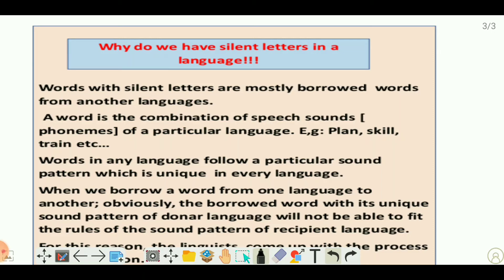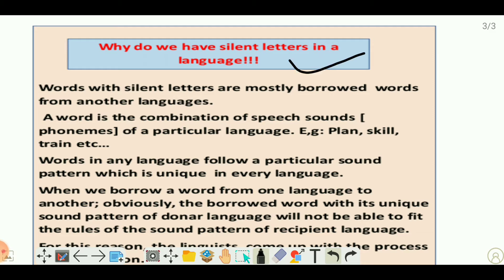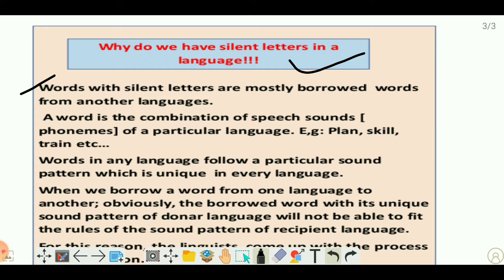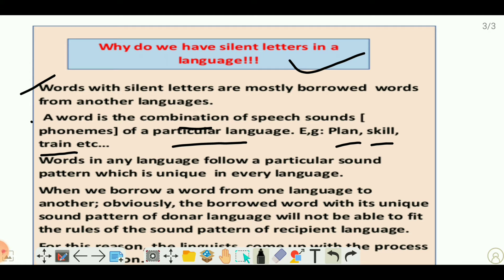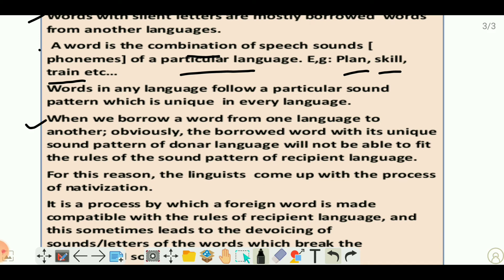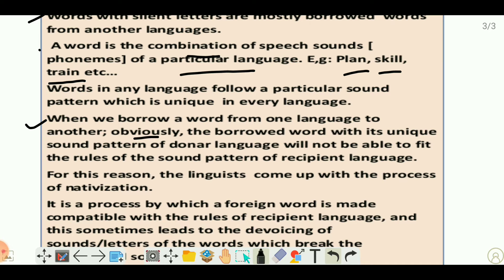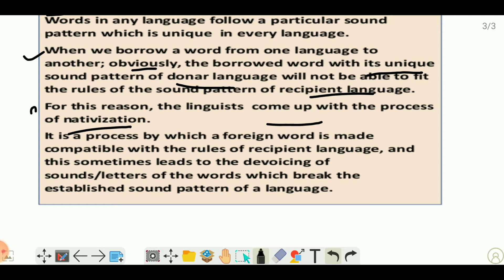Linguistics|Phonology rules for silent letters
Linguistics—phonological rules and silent letters in english.
Why do we have silent letters in any language and how phonological rules leads to devoicing of sounds in words is discussed in this video..